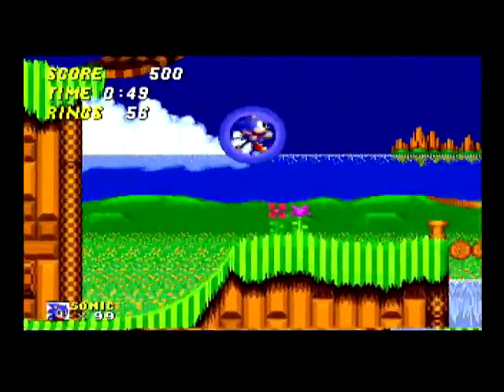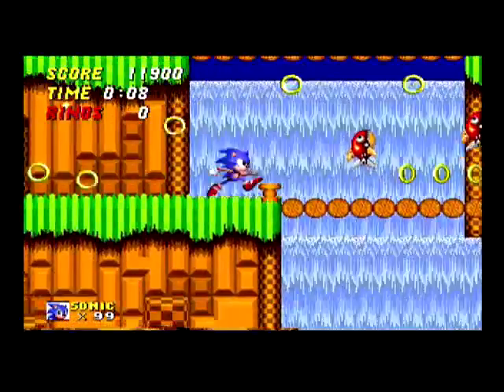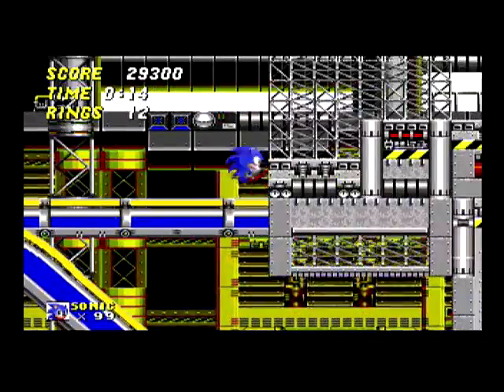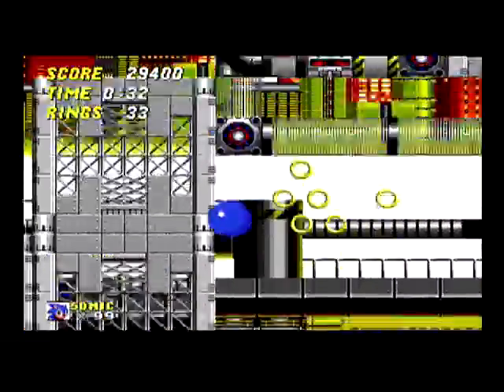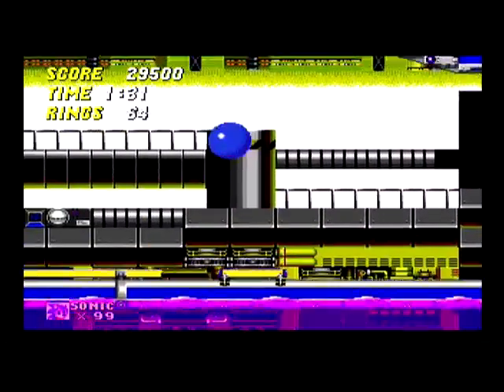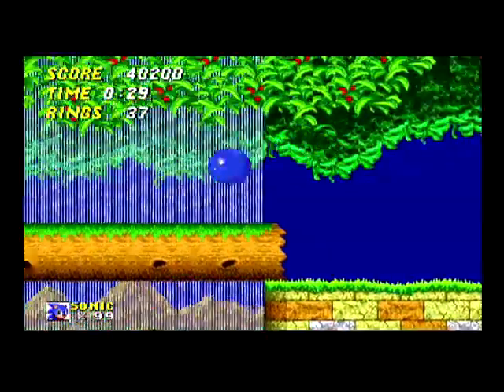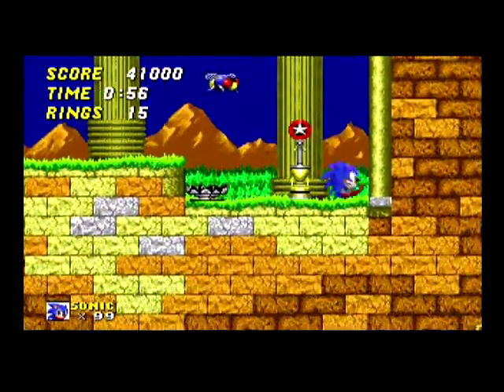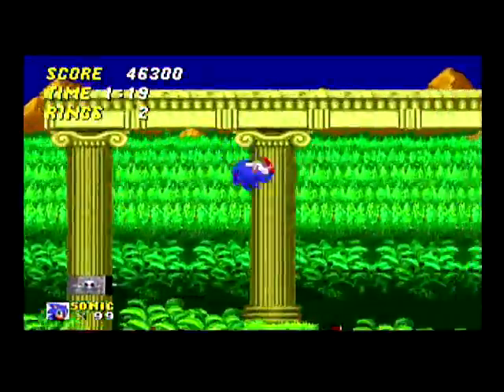Let's Play Sonic 2 Part 1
The second of the Genesis Era classics. Is it all it's cracked up to be? Let's find out. Today I go through Emerald Hill Zone, enjoy Chemical Plant Zone while it lasts, and then suffer through Aquatic Ruin Zone with its annoying arrows.